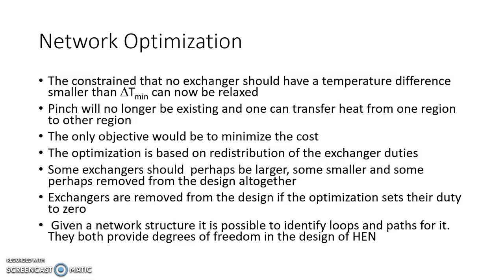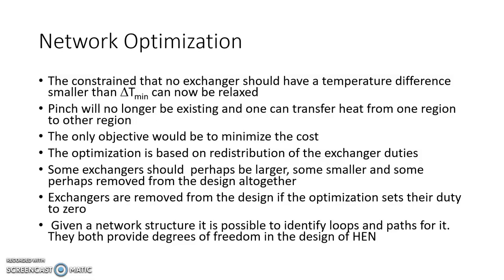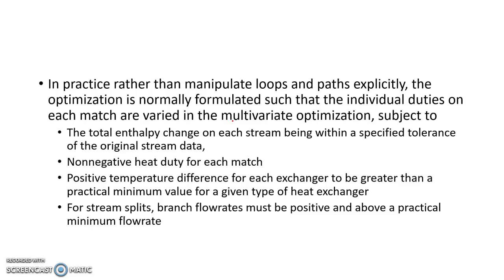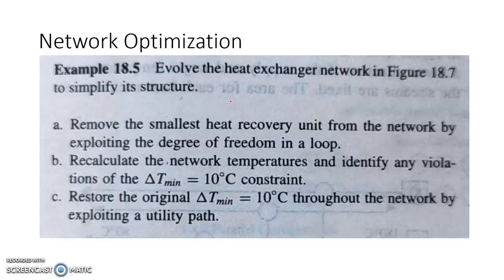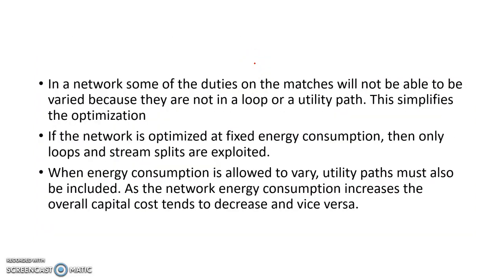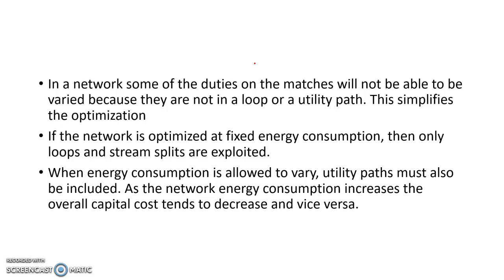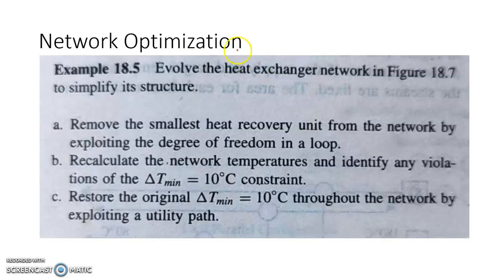Heat Exchanger Network Evolution and Optimization in Pinch Technology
The video discusses the optimization of the designed heat exchanger network. Identifying loops and utility paths in the network and utilizing them to optimize the cost.